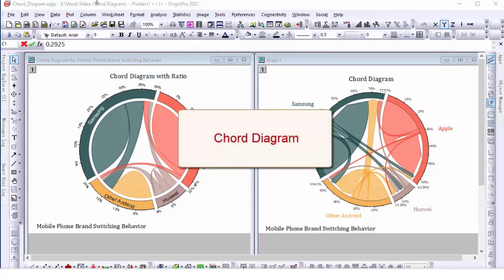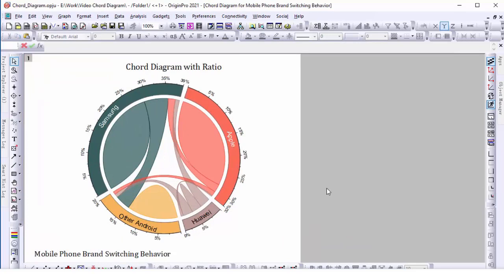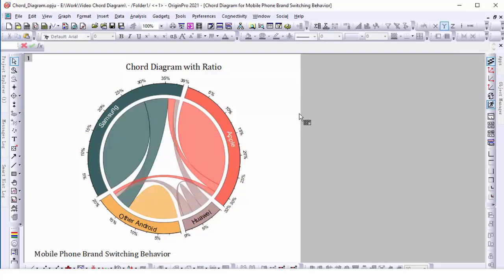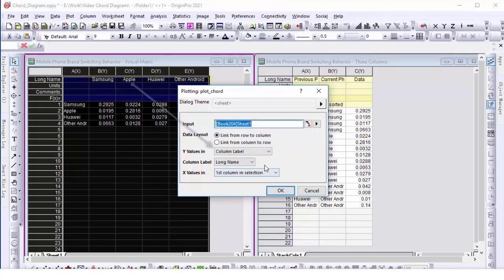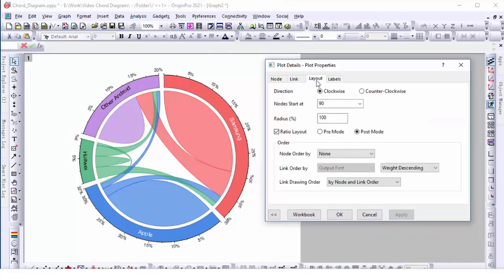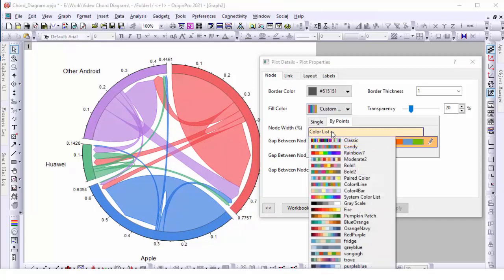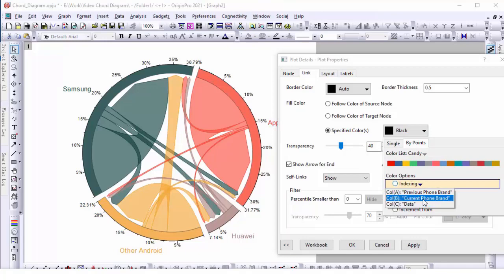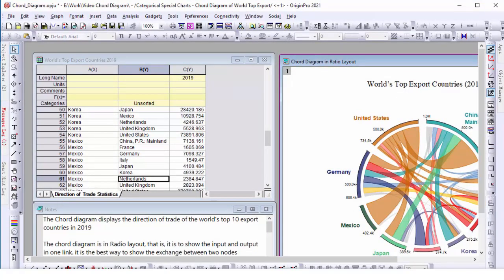Chord Diagrams in Origin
A new graph type introduced in Origin 2021 is Chord Diagrams and Chord Diagrams with Ratio. Watch this video to learn the difference between these two types and how to make them.